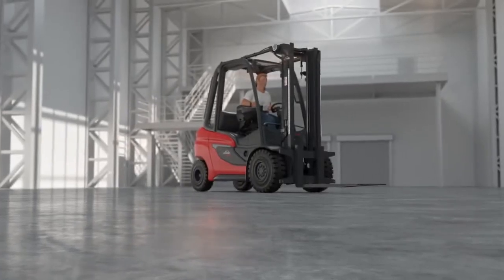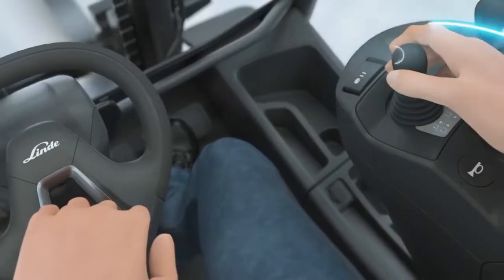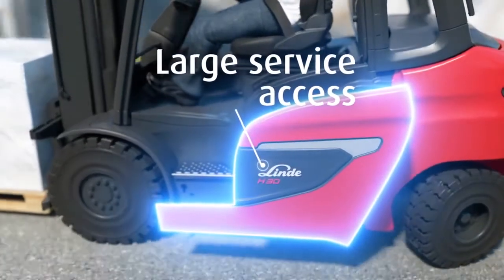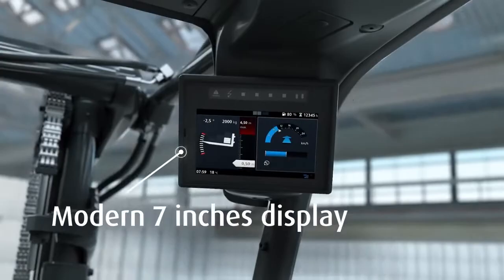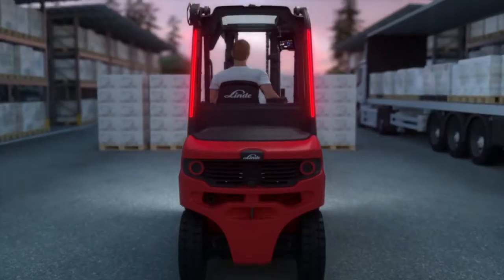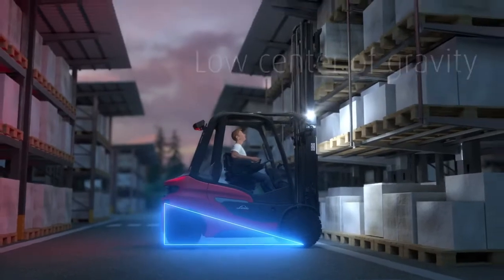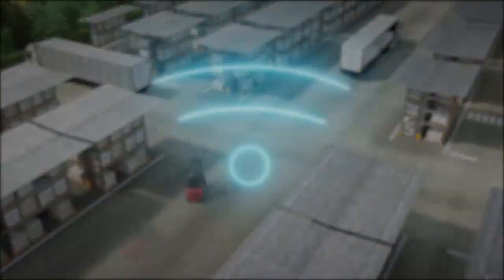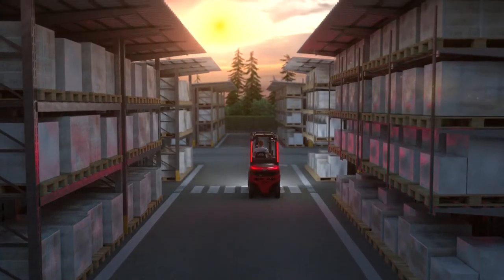The complete package: Linde H20 – H35 | Linde Material Handling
Maximum performance in all areas: Our Linde H20 – H35 is suitable for countless work areas – both indoors and outdoors – thanks to sophisticated design in terms of operability, maintainability, driver experience, safety, and connectivity.